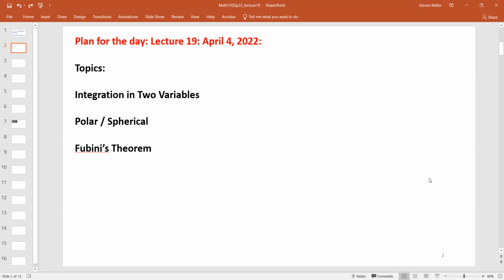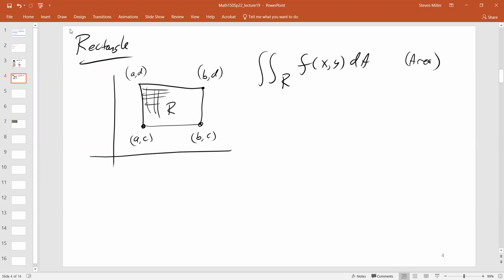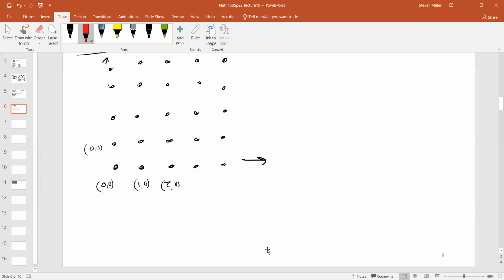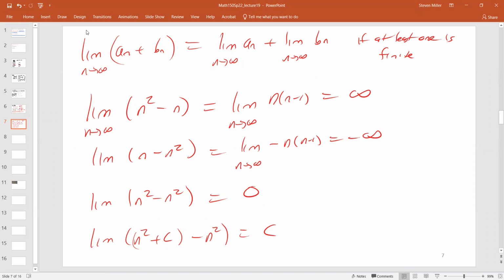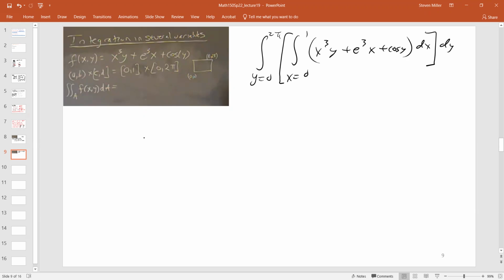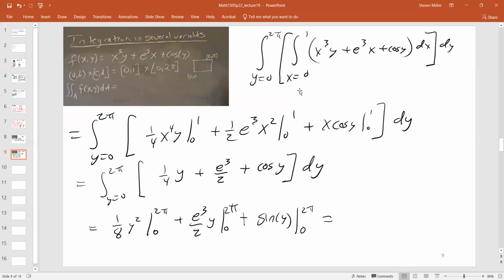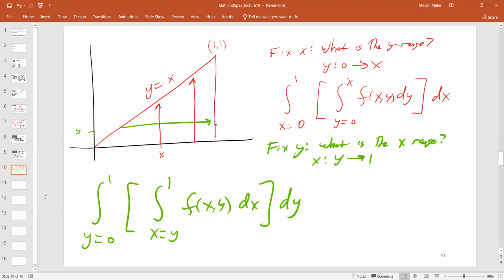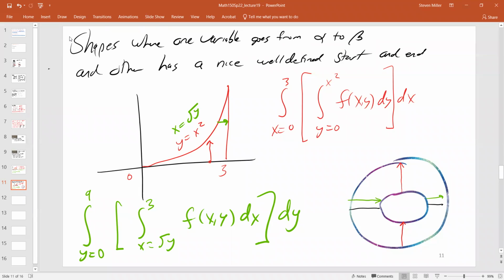Math150Sp22 Lec29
Math 150: Calculus III, Lecture 19, April 4, 2022: Steven Miller, Williams College: Double Integrals, Fubini's Theorem